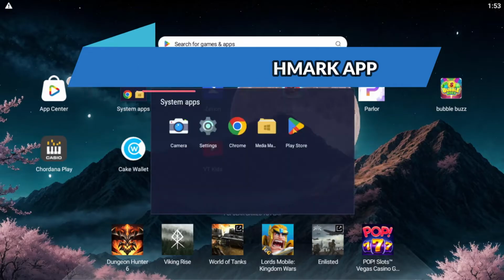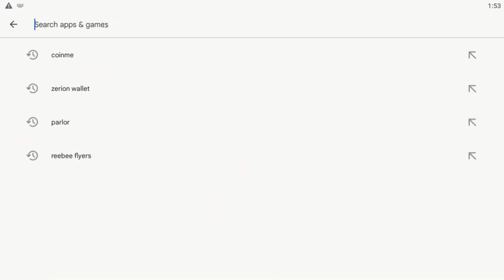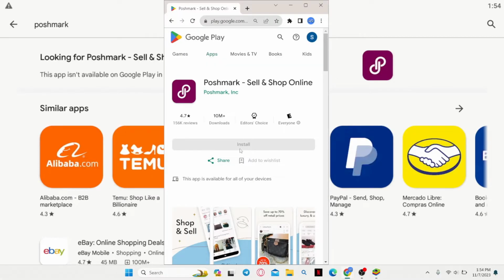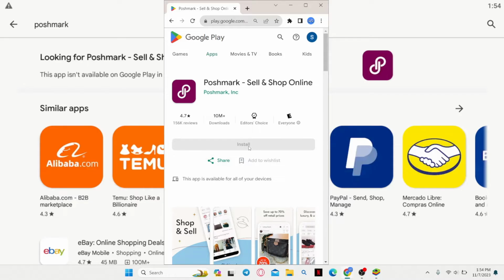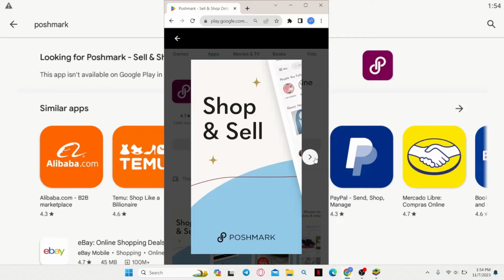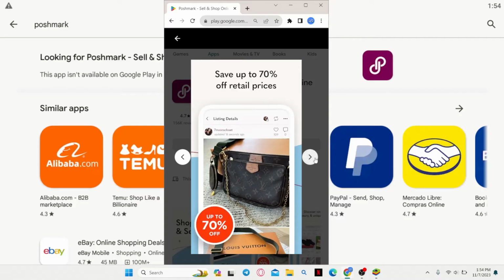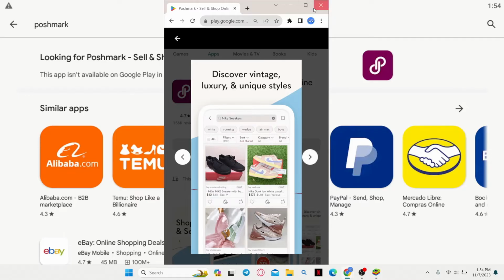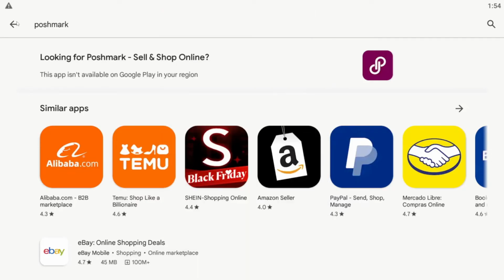How to Download & Install Poshmark App 2023?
Eager to embark on a stylish adventure with Poshmark? This tutorial will guide you through the process of downloading the Poshmark app step by step. Start your fashion treasure hunt with this convenient app download guide.